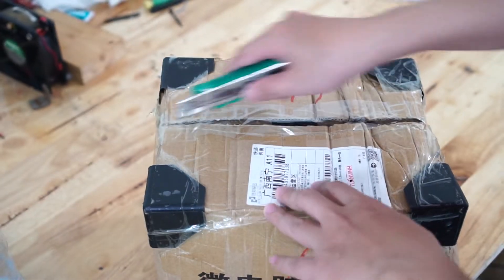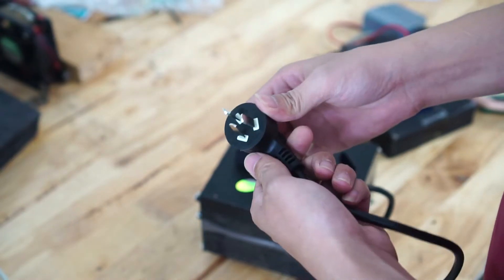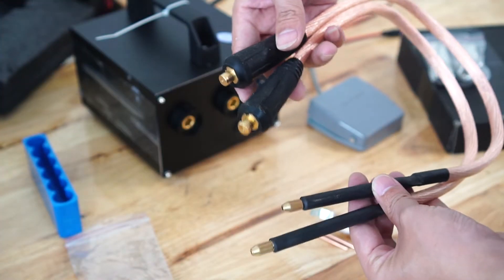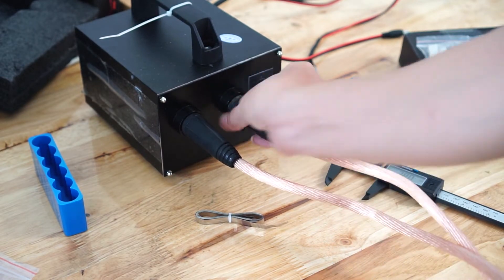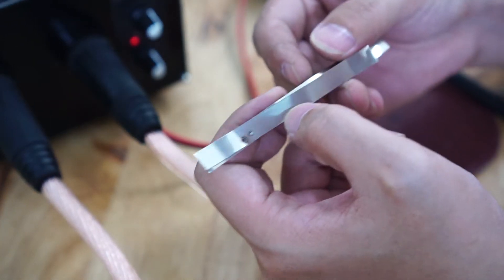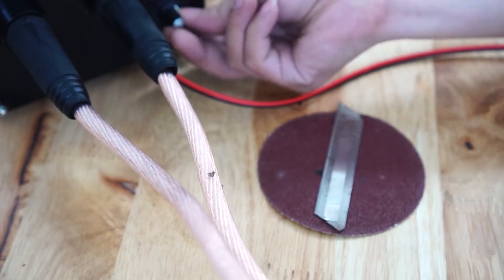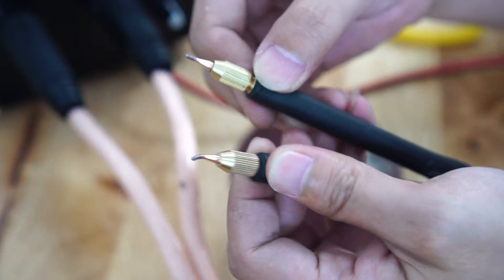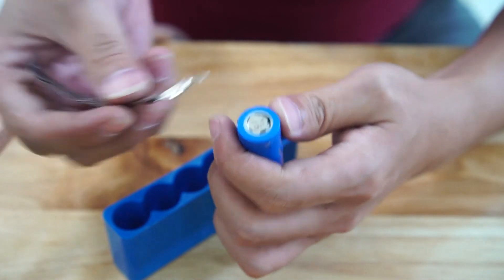Cheap spot welder Unboxing & first Test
Hi guys, today I will unbox and test review my new spot welding machine.
this cheap spot welder I bought as 40 dollars, and 10 dollars shipping fee. Buy from taobao.com - Shanghai Yong Xin

I will disassemble - teardown this cheap spot welder in the next video to see what's inside. Please look forward !!

I can't find another similar at amazon, so you can refer to some machines:
50$ Spot Welder (this cheap one)
Battery Spot Welder with Pulse & Current Display 1.5 kw
Sunkko spot welder
Nickel strip
Pure Nickel Strip- 1kg 0.2